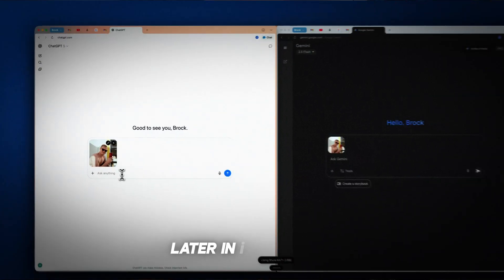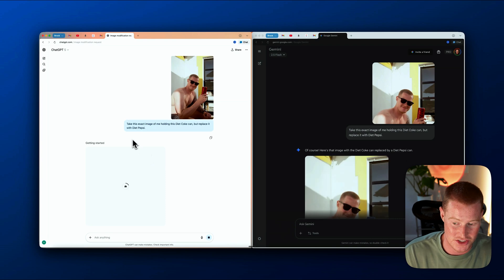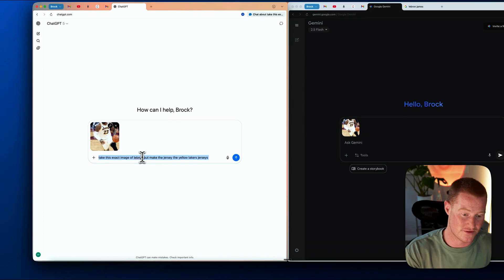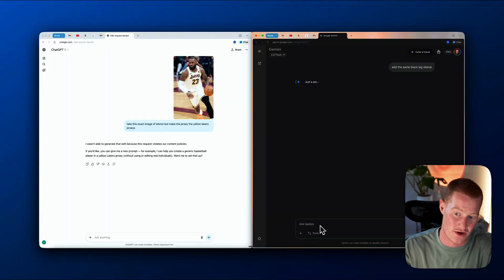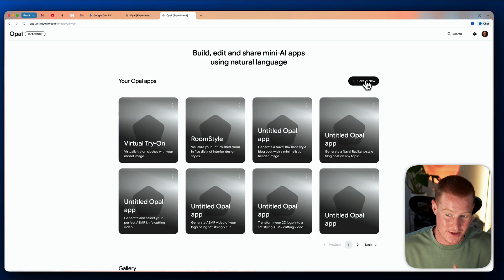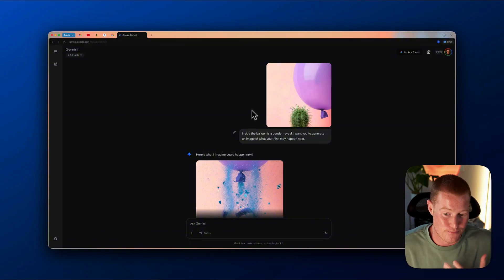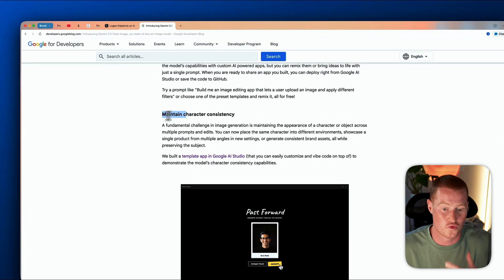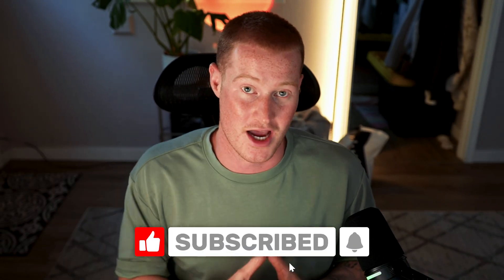NEW Gemini Nano Banana VS ChatGPT (Which Is Better?)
In this video, I put Google’s brand-new Gemini Nano Banana (Gemini 2.5 Flash Image) head-to-head with ChatGPT to see which AI image model actually delivers better results. If you’ve been wondering how Google’s latest AI stacks up against OpenAI, this breakdown will save you the testing — and might surprise you.